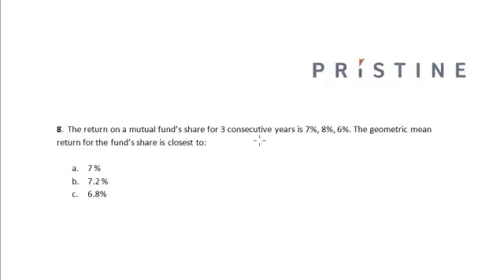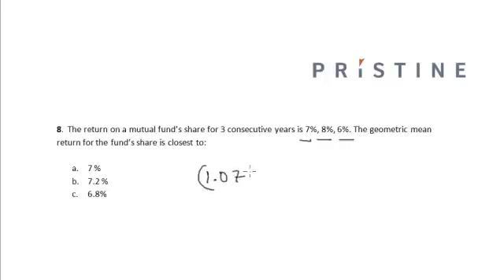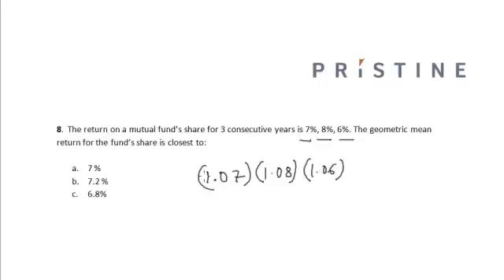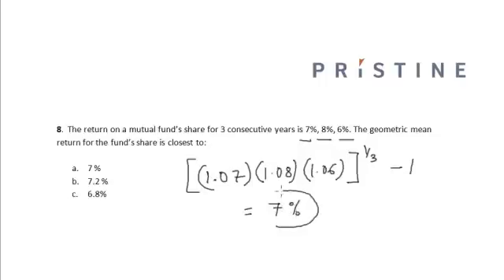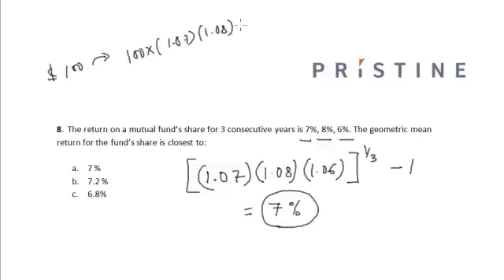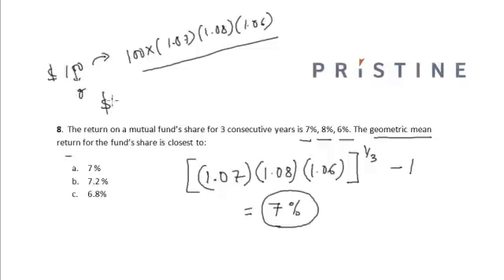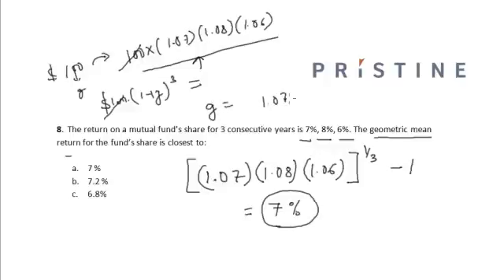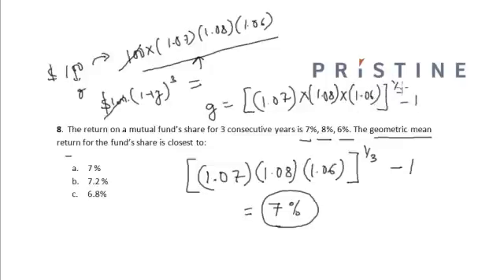CFA Tutorial: Portfolio Management (Calculation of Geometric Mean Return For The Fund's Share)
Learn how to calculate the Geometric Mean Return for the fund's share.
Geometric Mean Return: The average of a set of products, the calculation of which is commonly used to determine the performance results of an investment or portfolio. Technically defined as "the 'n'th root product of 'n' numbers.
The geometric mean must be used when working with percentages (which are derived from values), whereas the standard arithmetic mean will work with the values themselves.